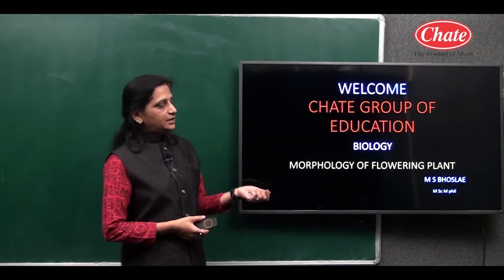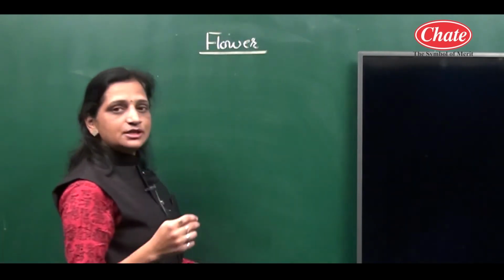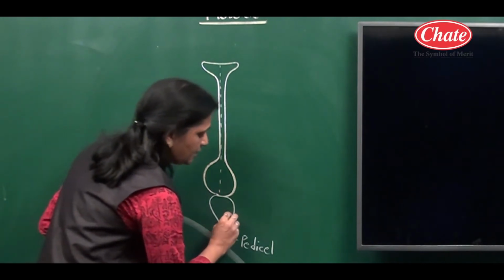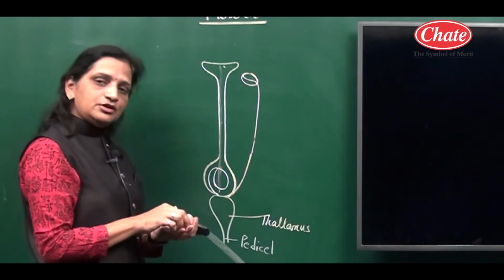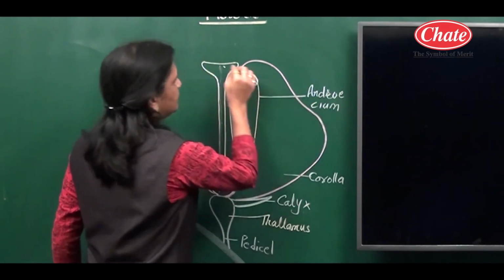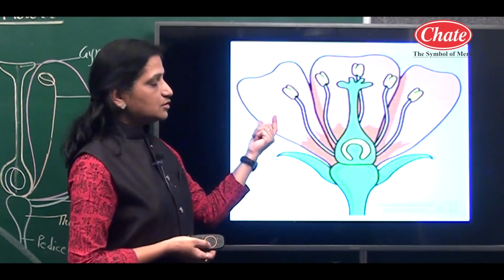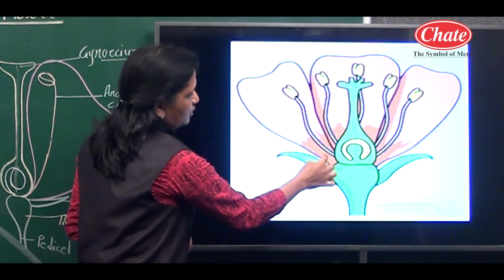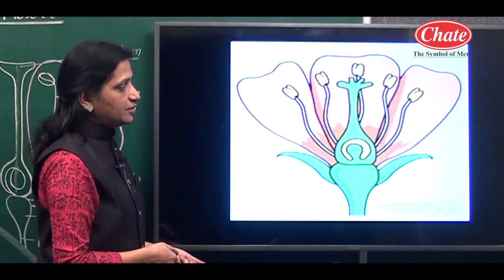Morphology of Flowering Plant 11th Std science Demo Lecture |Digital Chate | Best E-Learning Program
We are delighted to introduce you to an entire new Revolutionary approach of, highly scientific, Innovative Digital Coaching institute.
Chate Group is the only Institute with students as a center philosophy with our every activity and planning. We know that success in board as well as in competitive examinations like JEE, NEET, MHT-CET, & many more lies in understanding basic fundas, practicing them hard & their application in exams.